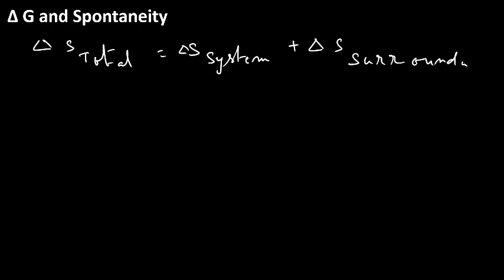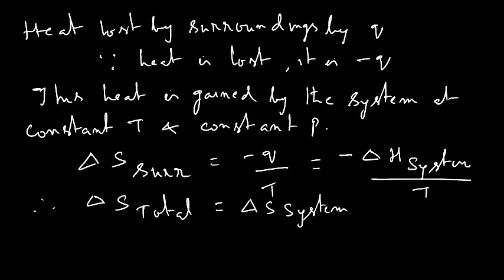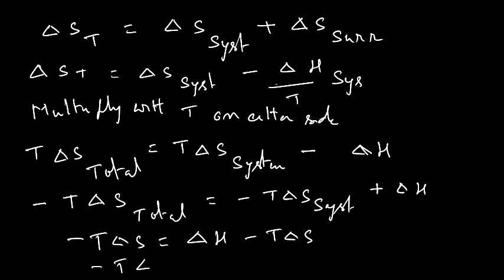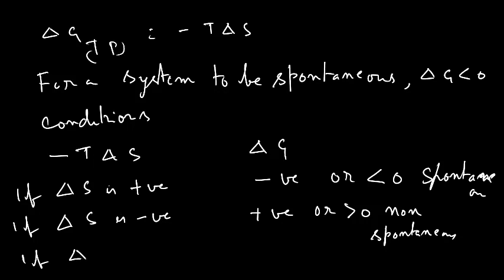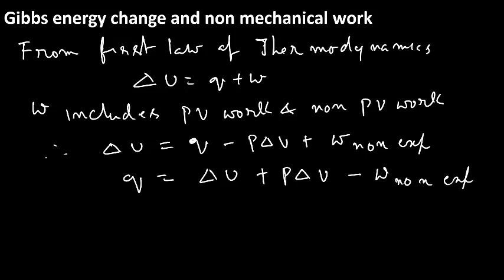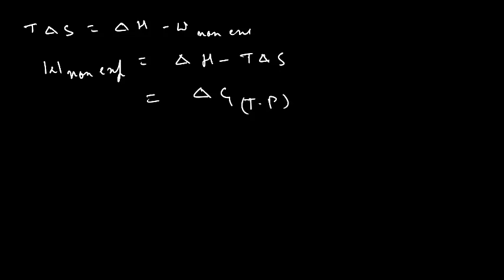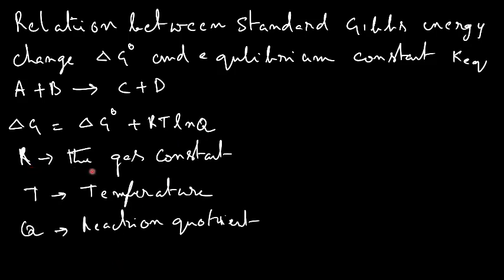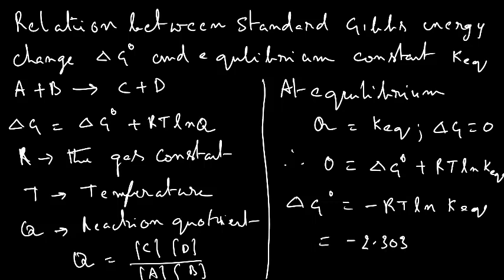THERMODYNAMICS PART 14 GIBBS ENERGY AND KEQ PART 14 FINAL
This module explains the Gibb's and spontaneity, relation between Gibbs energy and equilibrium constant.